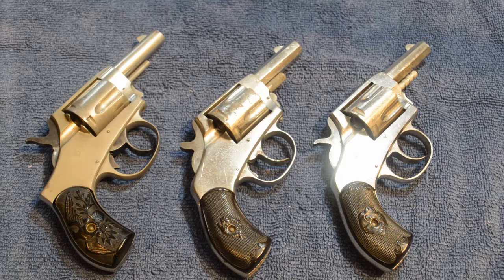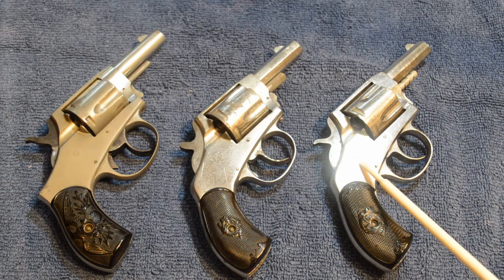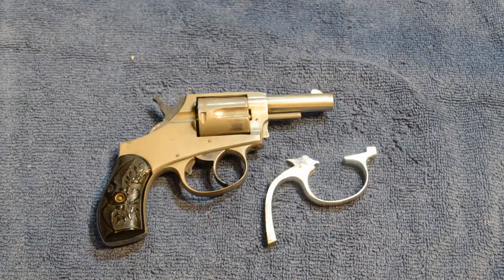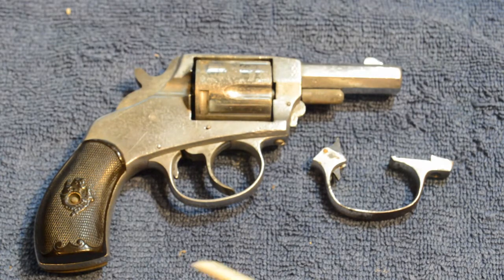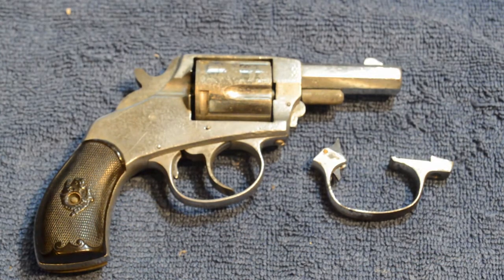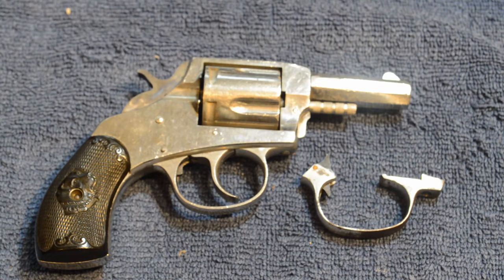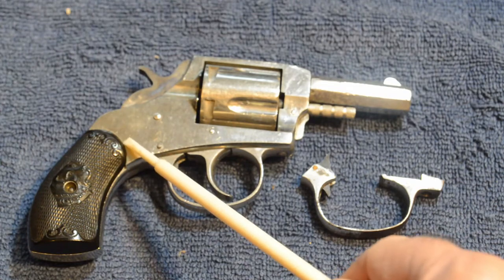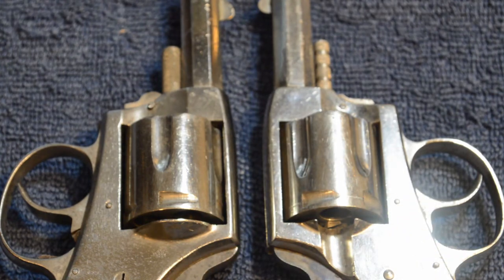Iver Johnson American Bulldog revolver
Three .38 Iver Johnson American Bulldog revolvers first model, second model early and second model late